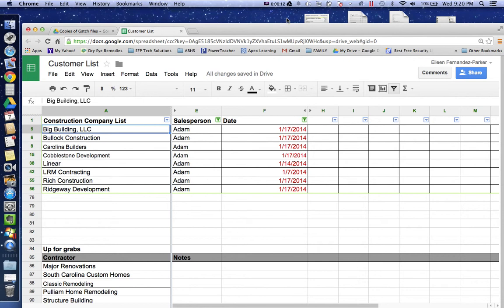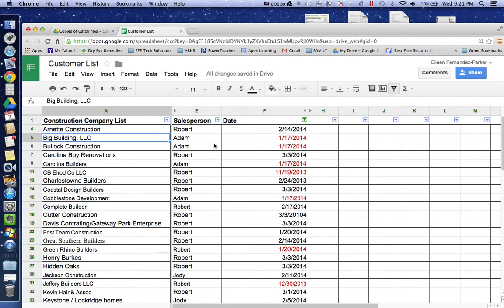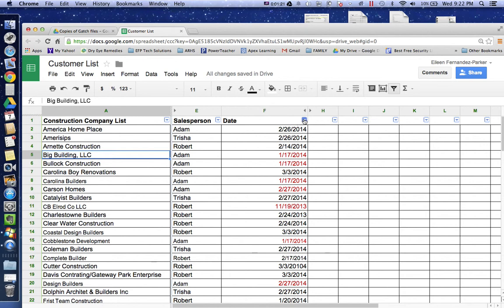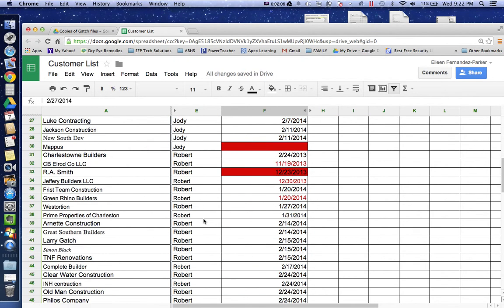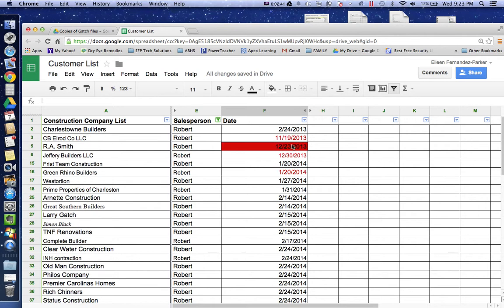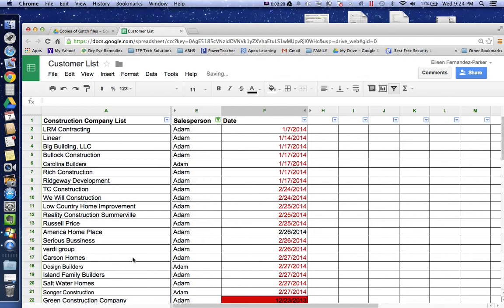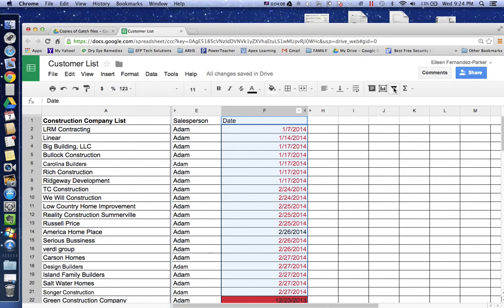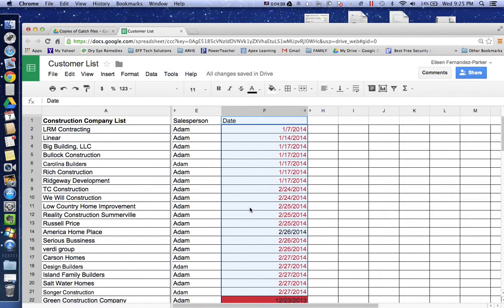Applying Filters in Google Spreadsheets Part 2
Part 2 explains how to change your filter and remove the filter altogether if desired and reapply it as needed.